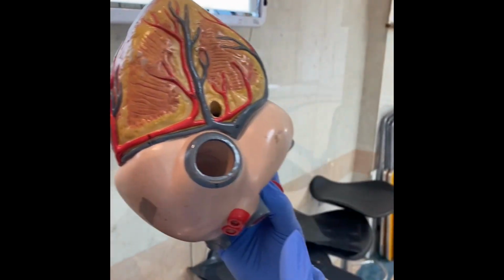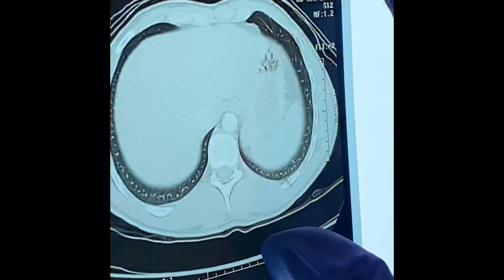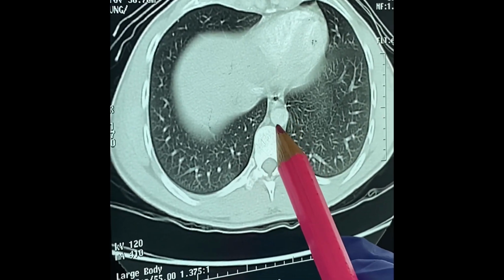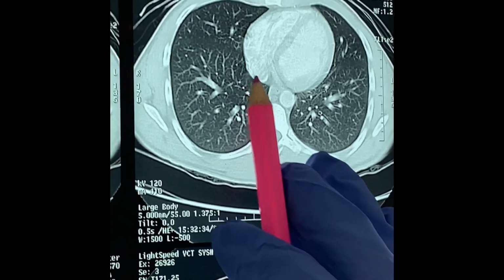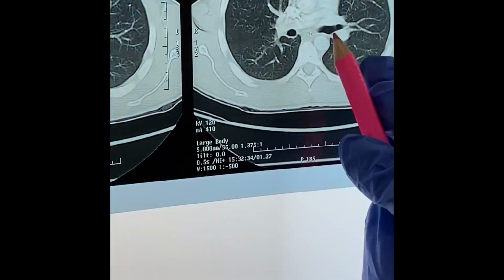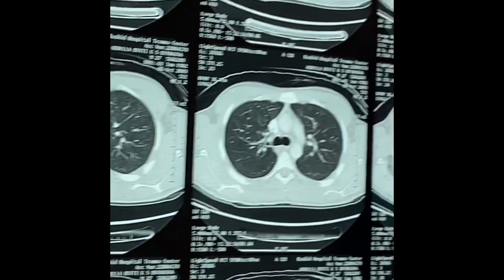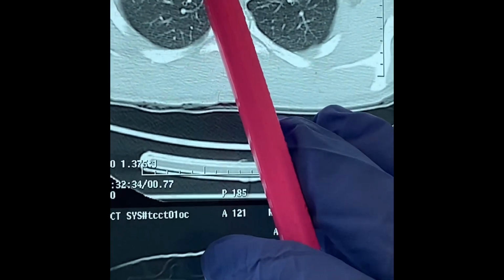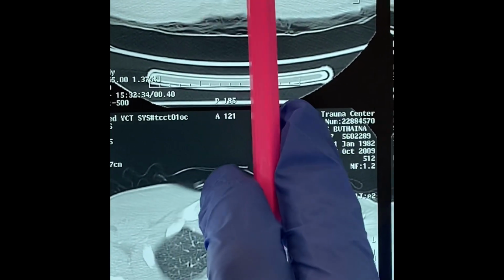CT SCAN OF HEART